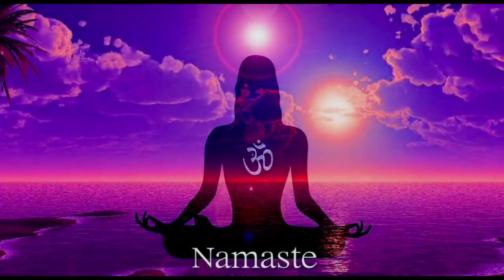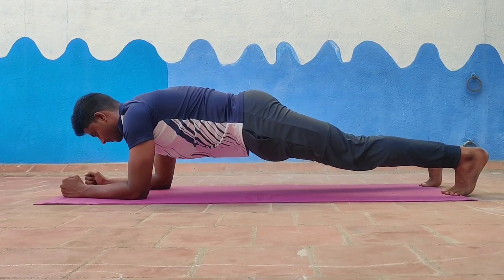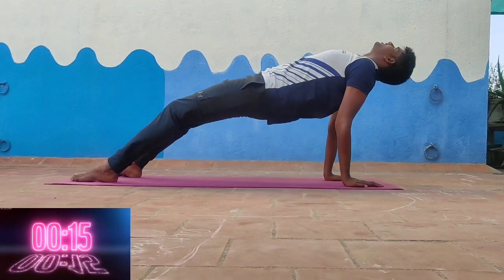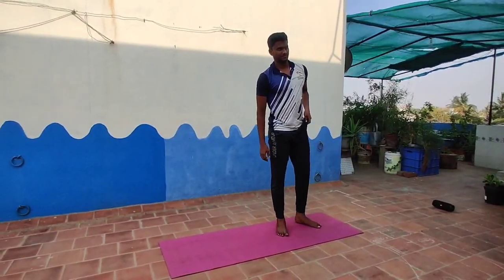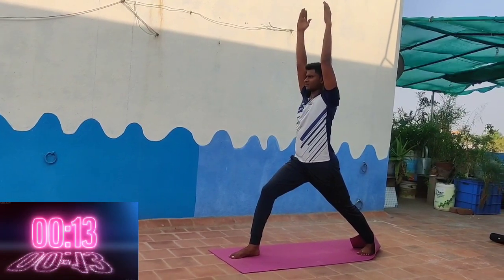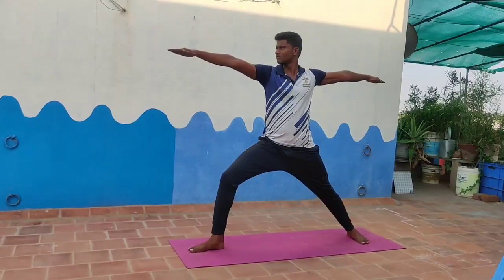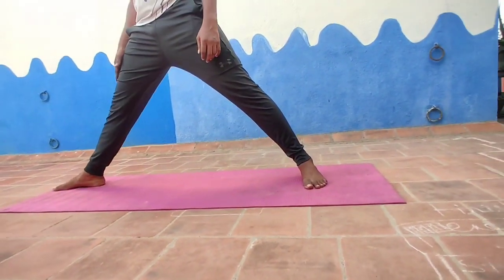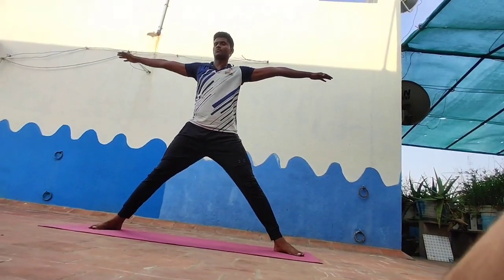Leapstart Lockdown Session - Yoga - June 4, 2020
Hello there!

We at Leapstart believe that fitness never takes a back seat. Even in a lock-down!

And with that in mind, we're bringing you some basic workouts that you can do, without having to leave your house, with your family.

This workout is one on Yoga.

Things to remember for the workout:
- Do this at your own pace, this isn't a challenge. We would recommend 3-4 rounds.
- Get the form of the exercises right.
- Don't exert yourself too much. Having said that, don't do too little either.
- Make sure you're hydrated and eat well.

We'll keep uploading our other videos, so do keep coming back for more.

Leapstart team!